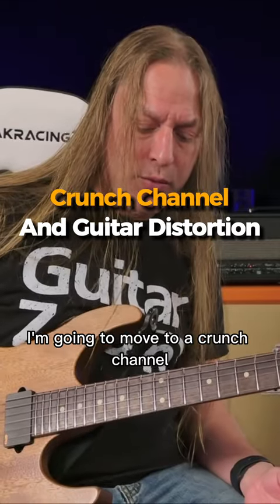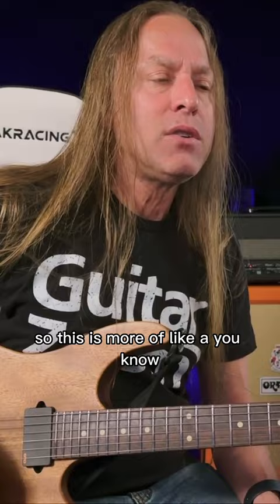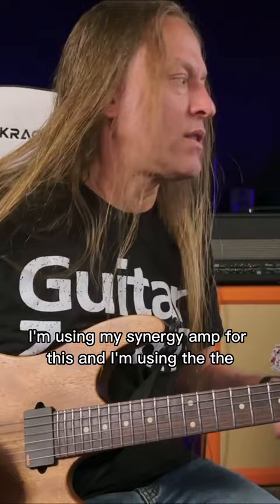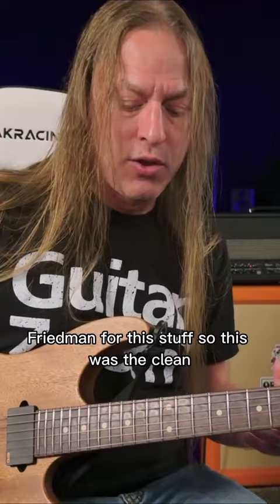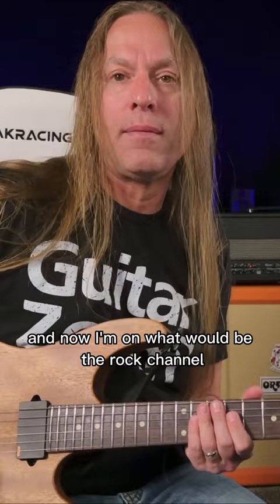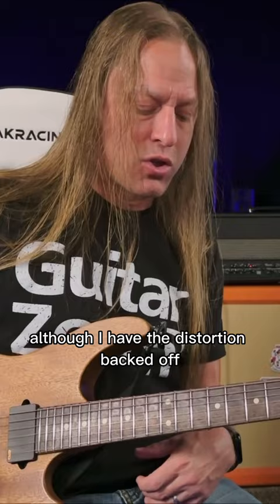Let's talk about : Crunch Channel and Guitar Distortion | Steve Stine - Guitar Lesson